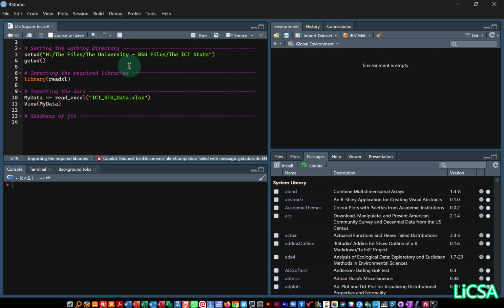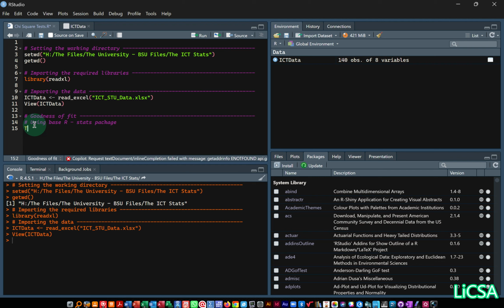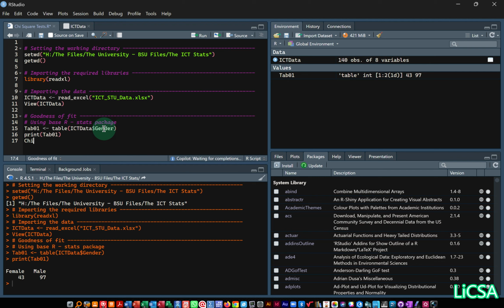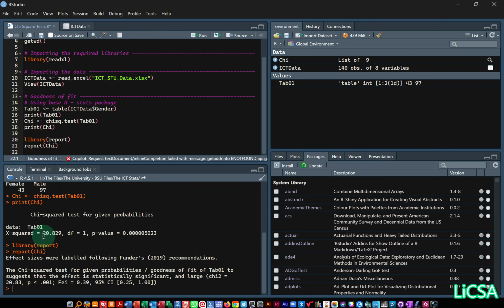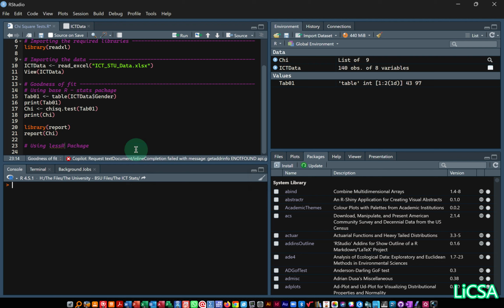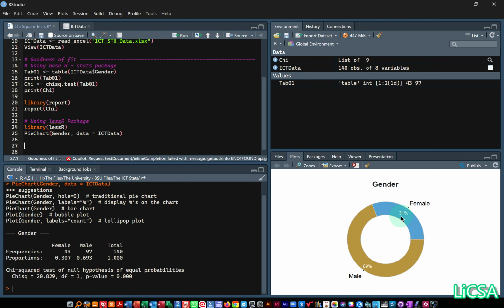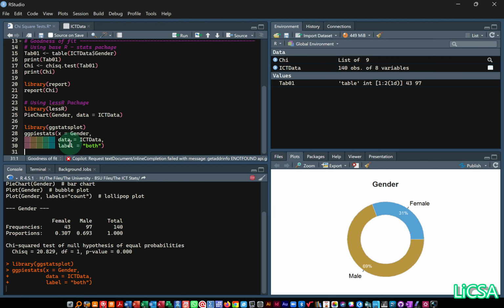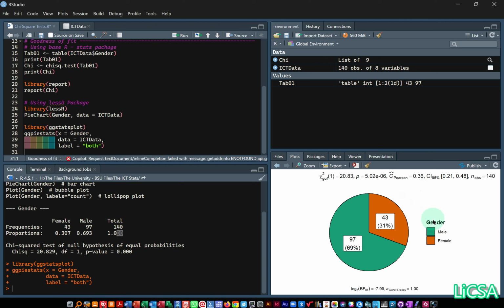Chi Square Goodness of Fit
The chi-square goodness-of-fit test is a statistical test used to determine how well a sample distribution matches an expected distribution. It assesses whether observed frequencies of categories in a sample differ significantly from expected frequencies based on a hypothesized distribution.